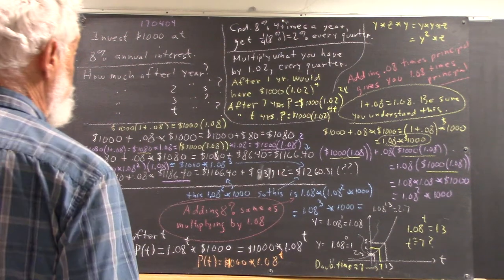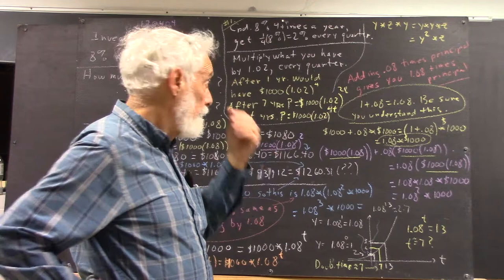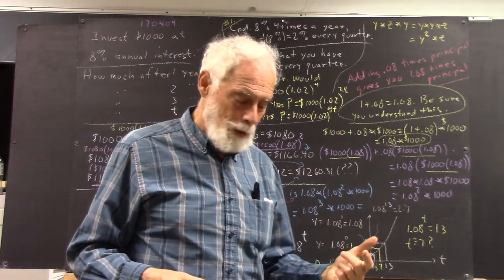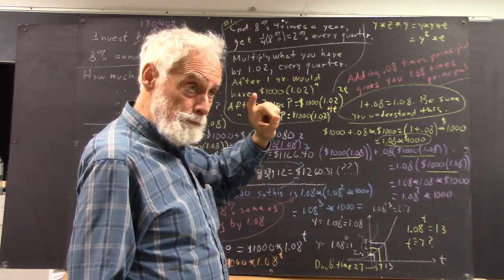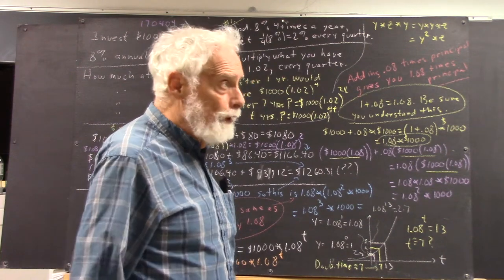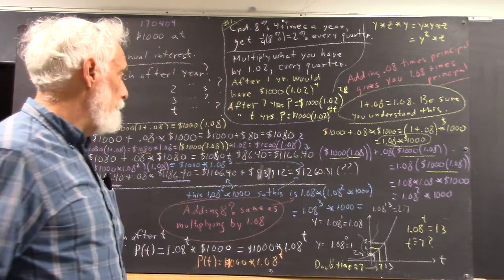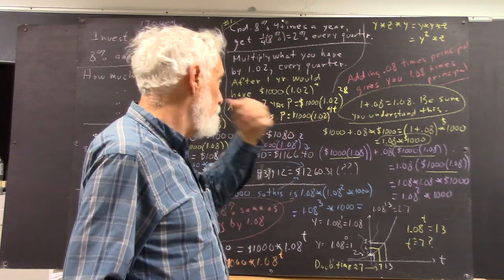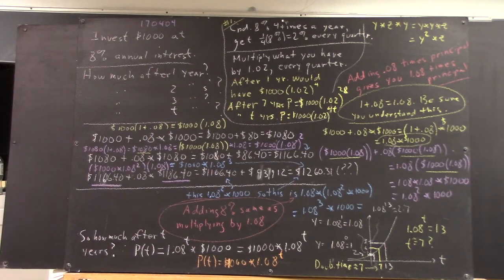dagpc 0147 compounding quarterly the exponential function for quarterly compounding 5